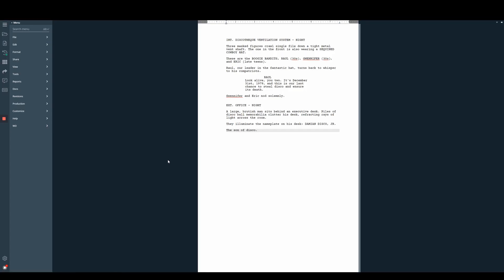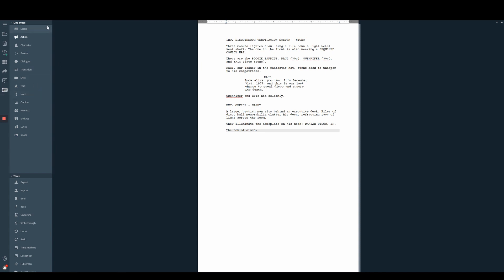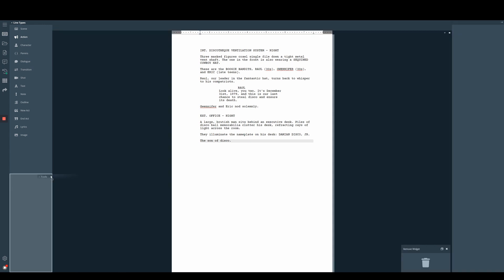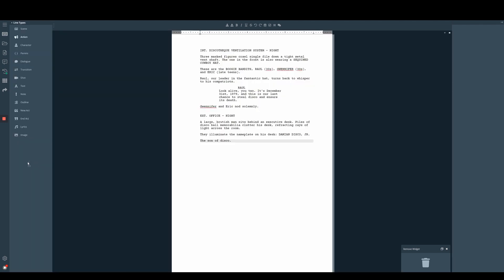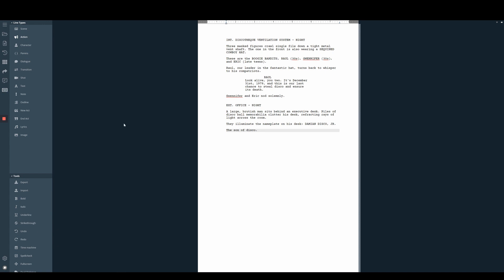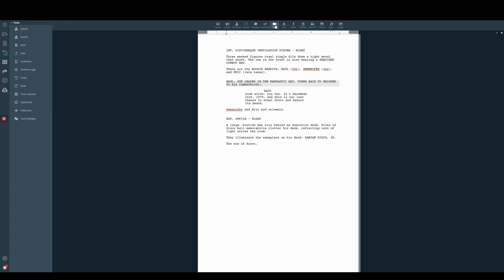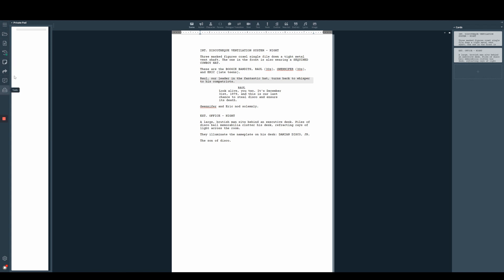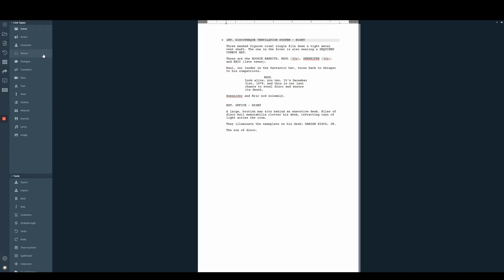Customize Your Workspace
A quick video tutorial covering the different ways you can customize your WriterDuet workspace.

It’s incredibly important to feel comfortable using the workspace that you’re writing in. That is why we want to make it as easy as possible to customize your workspace and your display to your heart’s content!

This video will cover a few of the different ways that you customize how your workspace looks, including:

Rearranging Your Icons
Rearranging Your Widgets
Useful Configuration Ideas For Your Layout